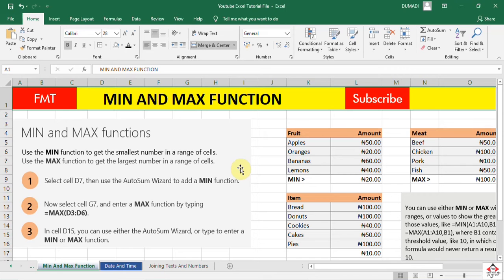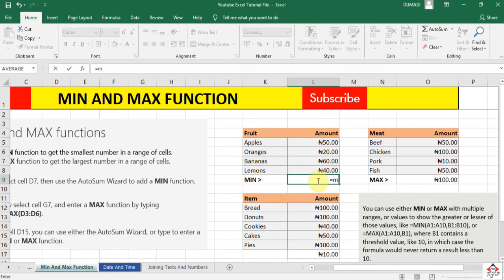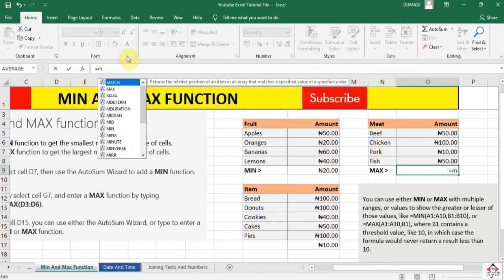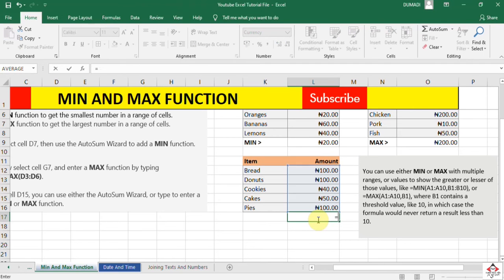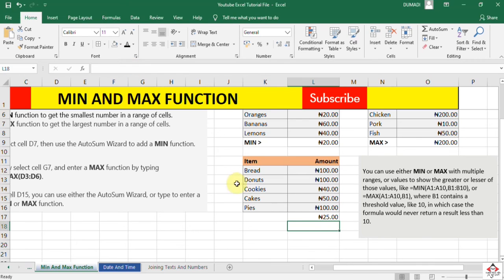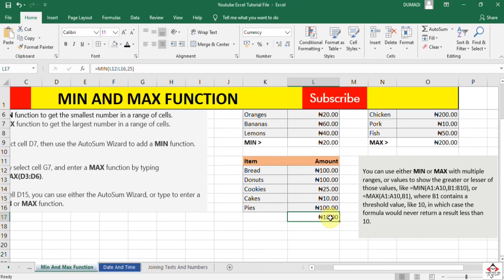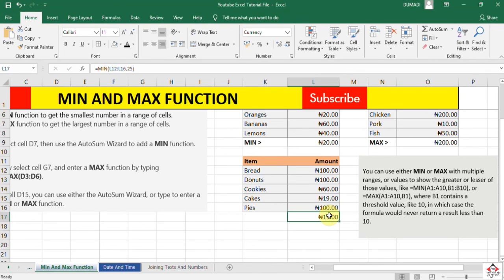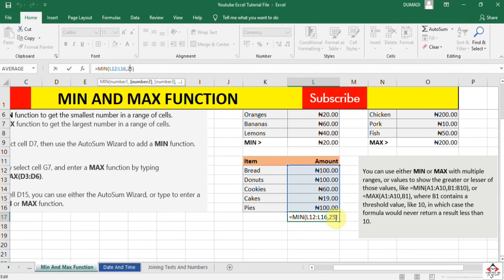Ms Excel Min Max Function Faithful Media Tech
Learn how to apply Minimum and Maximum function in excel.
ExcelTutorial, Min&MaxFunction, FaithfulMedia.